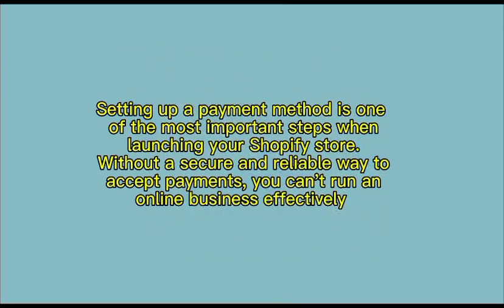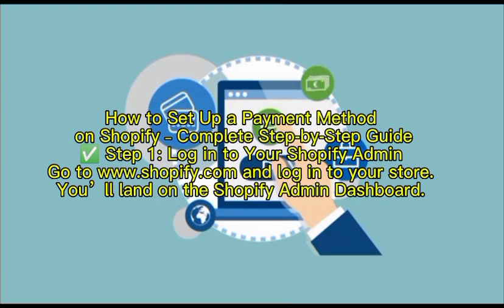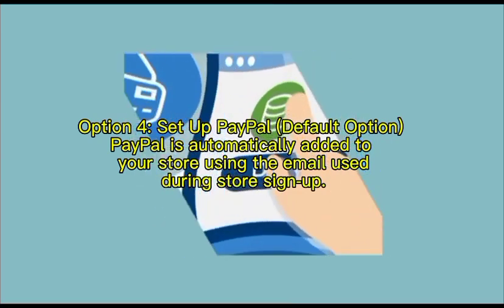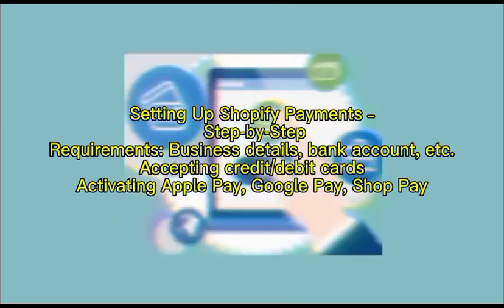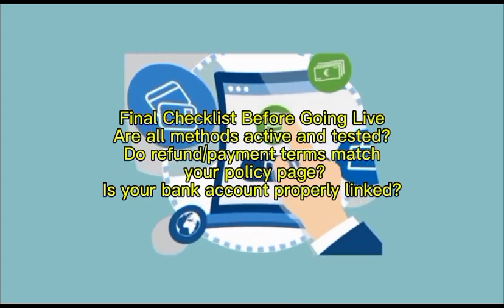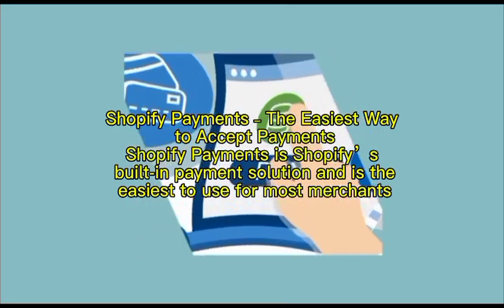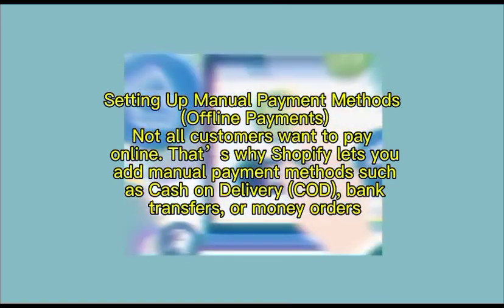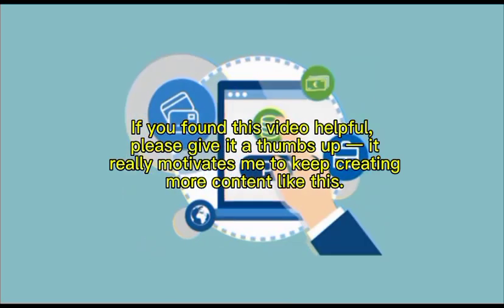How to Set Up Payment Method on Shopify - Payment Gateway Set Up Step By Step | Uk Desi Vlogger